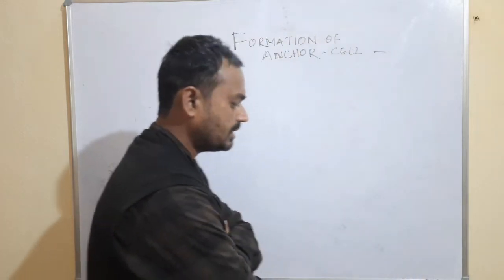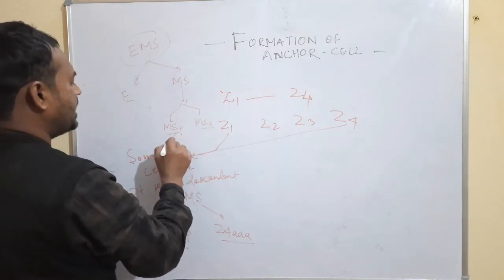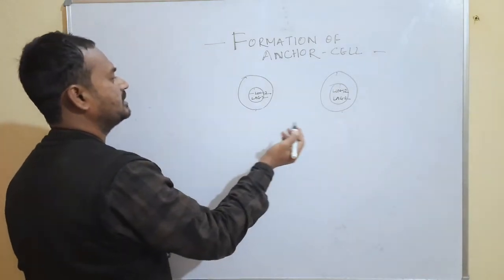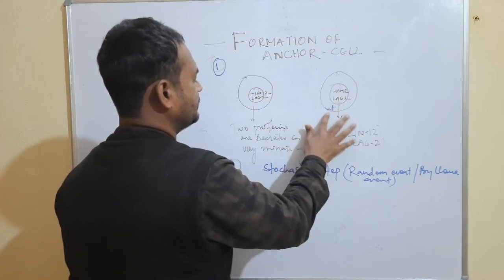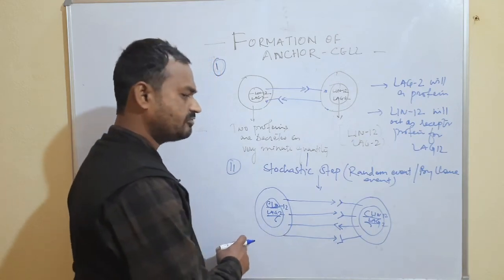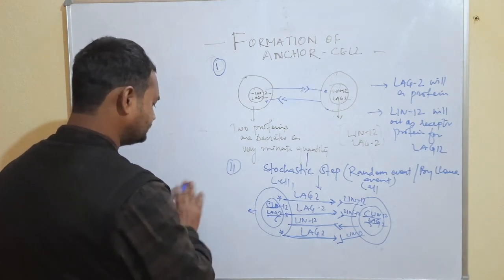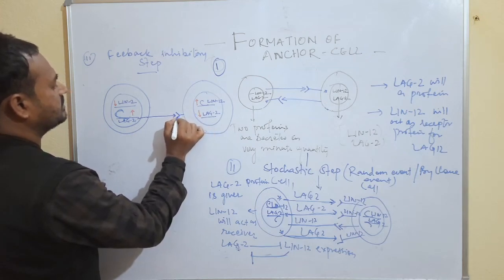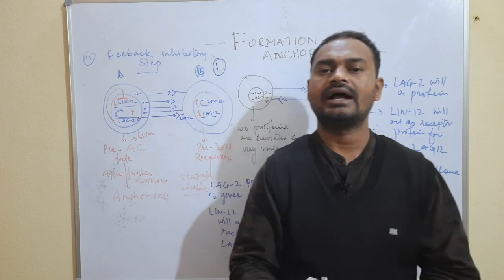Anchor cell development in c elegans CSIR-NET#ICMR#GATE#IISC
Anchor cell is responsible for formation of Vulva which is mediated by LIN 3 protein secretion. This topic deals with the genesis of Anchor cell in C elegans. Z1.ppp and Z4.aaaa cells are responsible for genesis of anchor cell in gonads. This topic is much more important in for CSIR and other life sciences  examination.

Clear concept
CSIR# ICMR# GATE# JAM# CUCET
CSIR-HOT Hot Topic
Explained in detail, clear concept